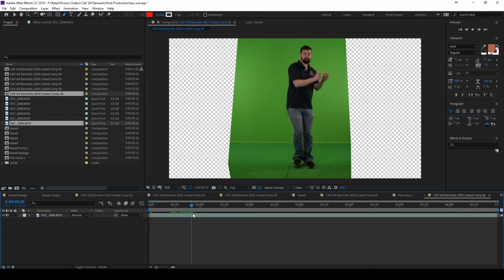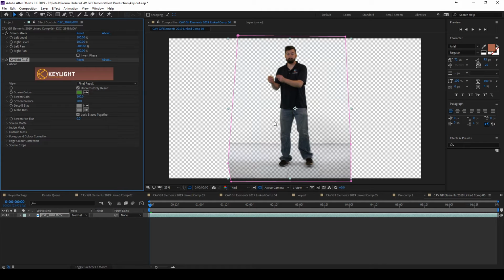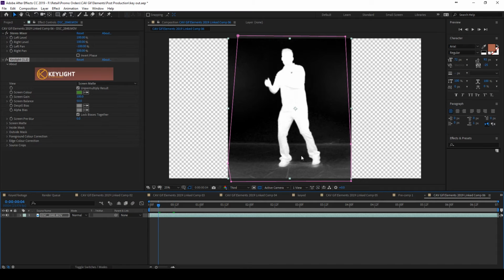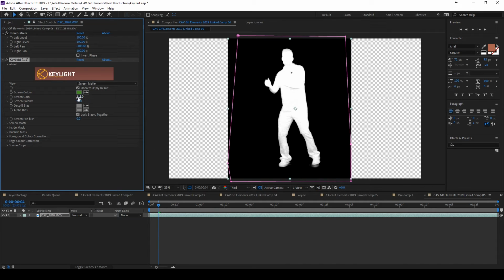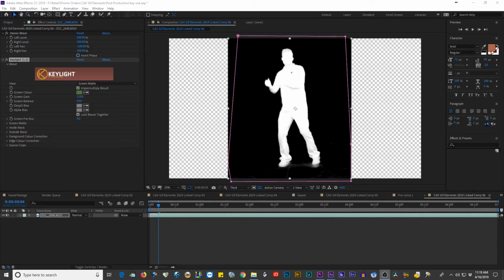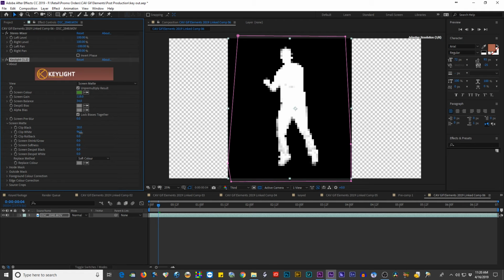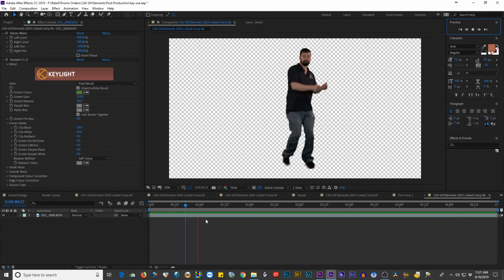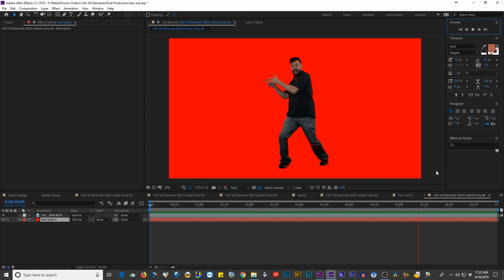Create A Video Green Screen Tutorial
In this video, we will take you behind the scenes and show you how we film and edit video from our Green Screen Studio.